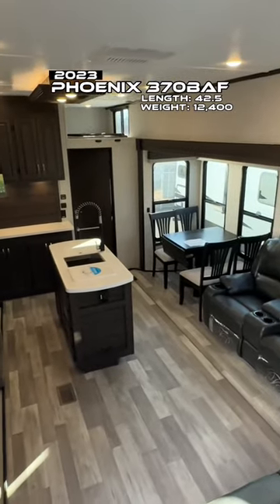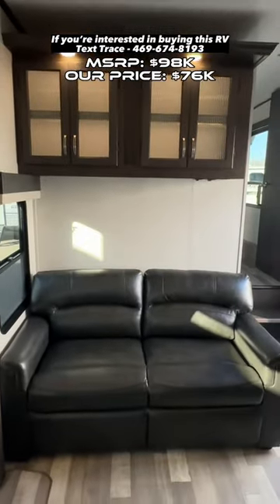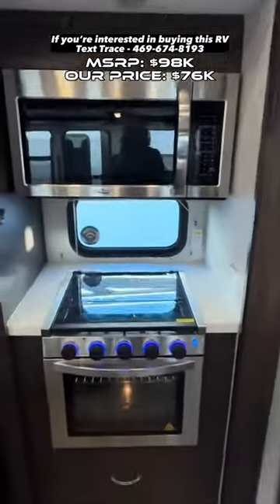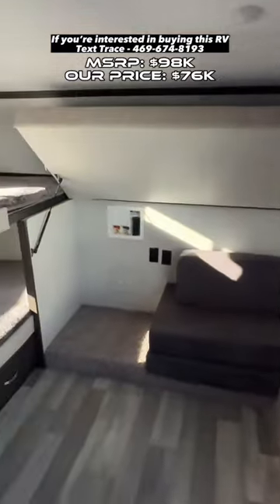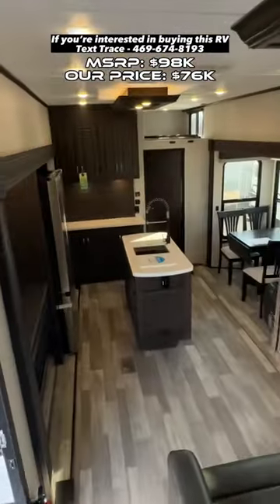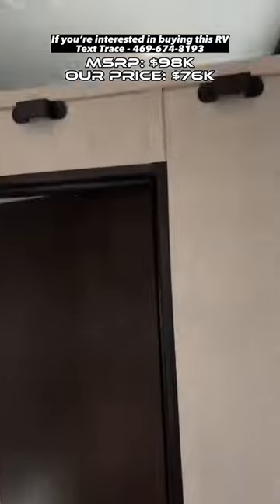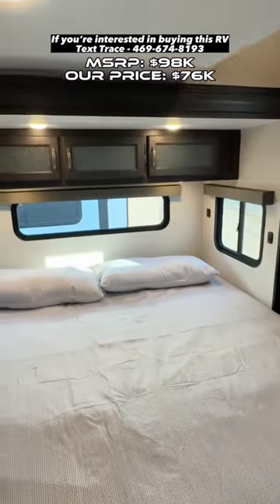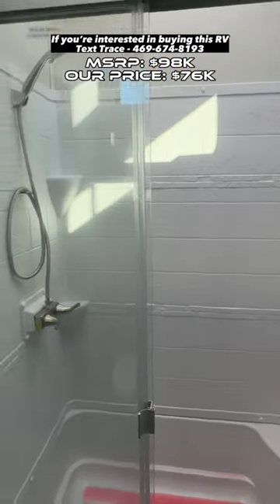Touring the Ultimate Family RV - 2023 Shasta Phoenix 370BAF: Spacious & Luxurious🤩